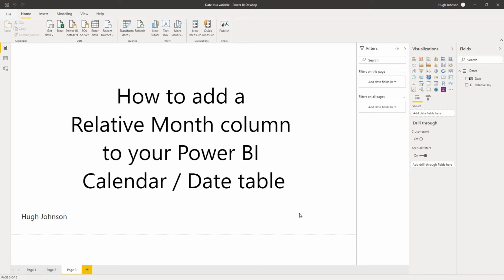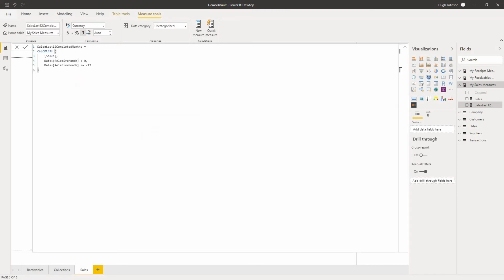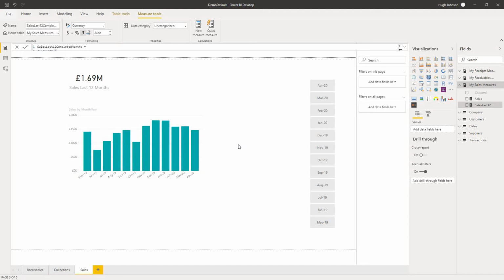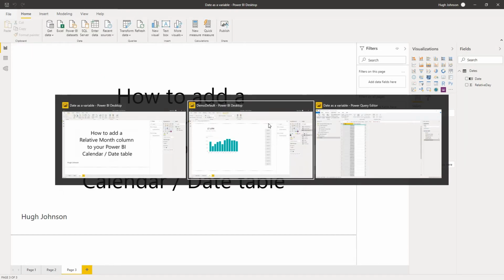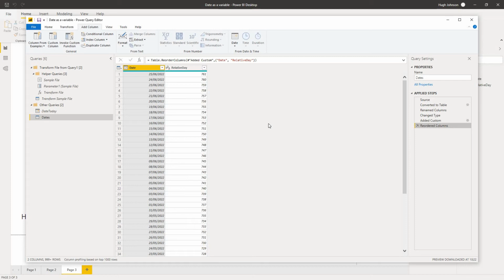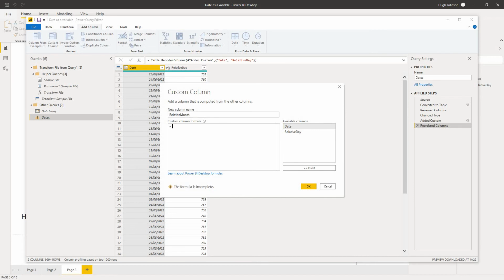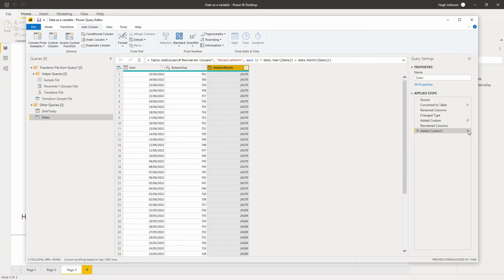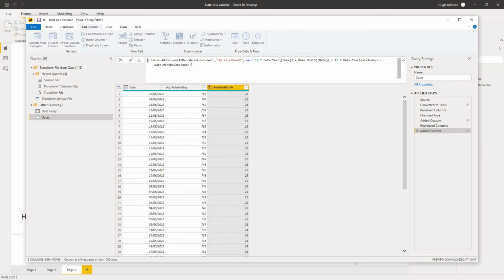How to add a relative month column to your Power BI date table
This video explains why and how to add a relative month column to a Power BI calendar or date table.  The example presented is for a calendar table that is created in Power Query.  The same principle would apply for a DAX calendar table, just the formula would be different (DAX rather than M).